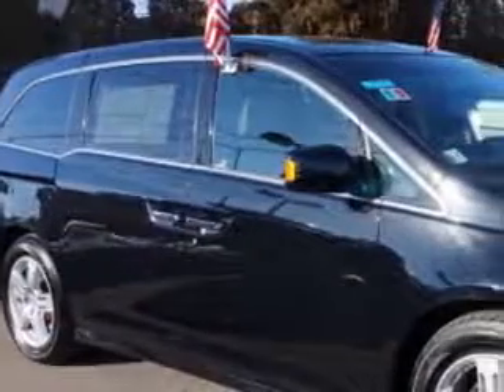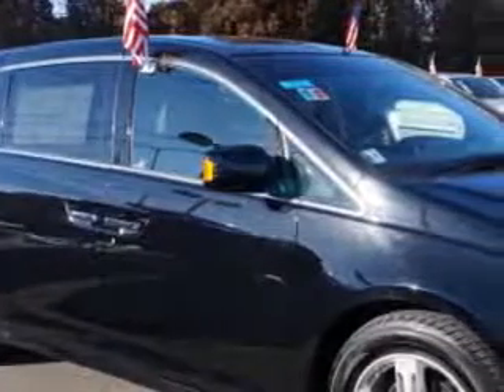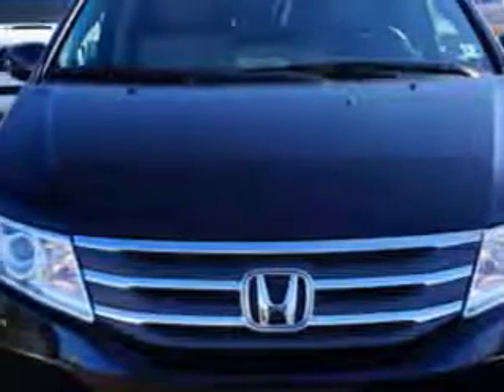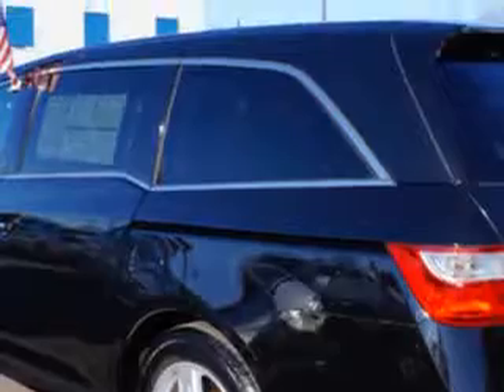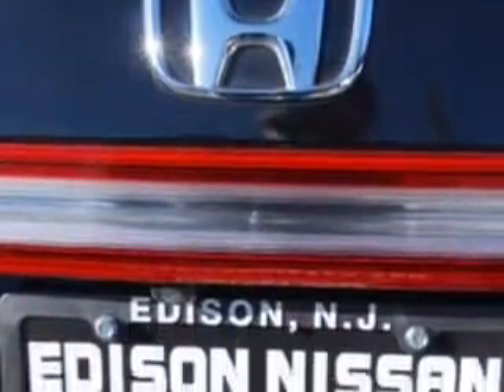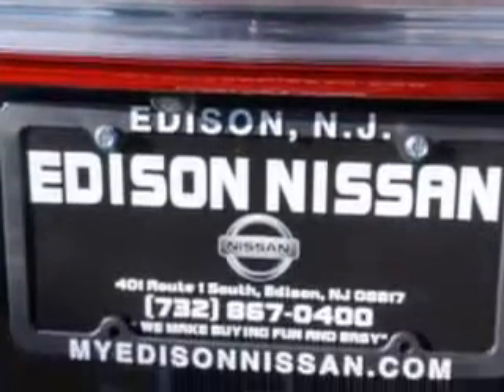2011 Honda Odyssey Edison Nissan Edison, NJ 08817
Honda Odyssey Edison Nissan knows you want more in a car. You have a purpose for your vehicle. Imagine driving this Crystal Black Pearl Honda Odyssey Mini Van, equipped with a 6 Cylinder engine and an automatic transmission.
MILES: 36,699
VIN:5FNRL5H96BB044488

Edison Nissan
401 Route 1 South
Edison, New Jersey 08817